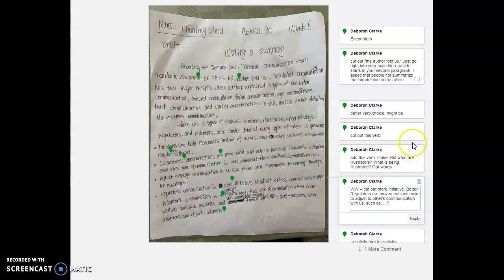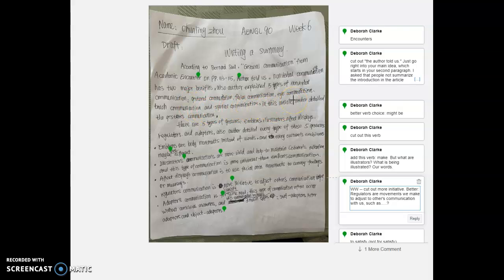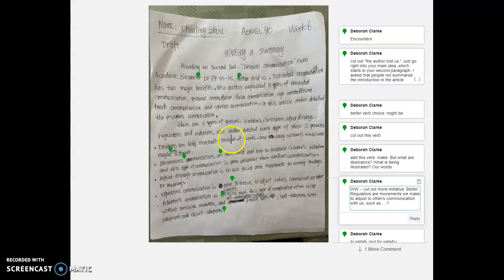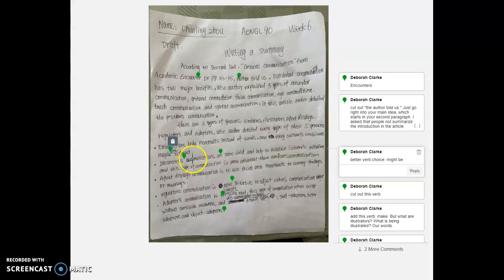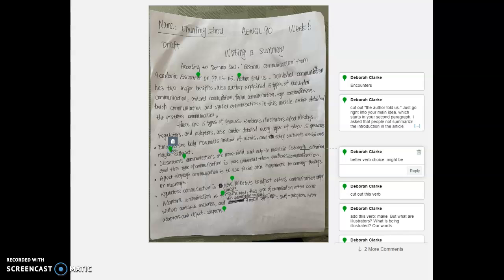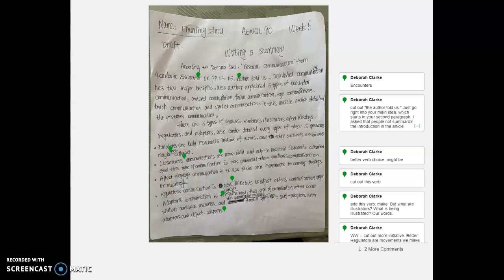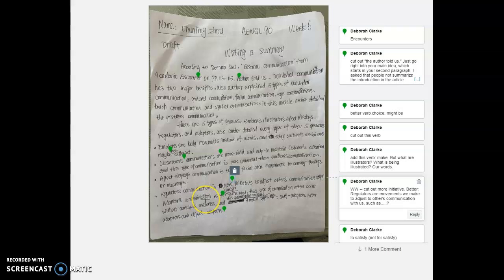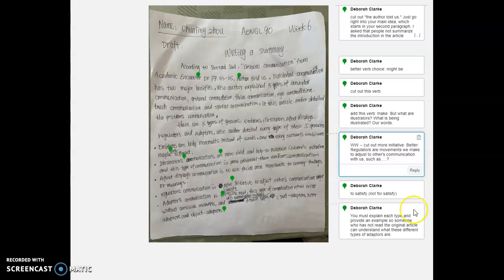WT2 Draft Feedback Chunling